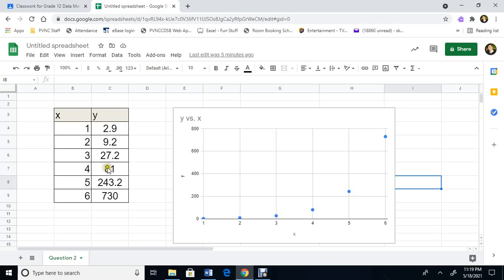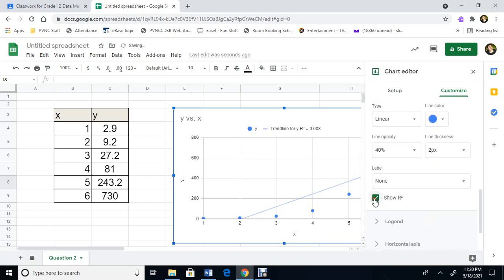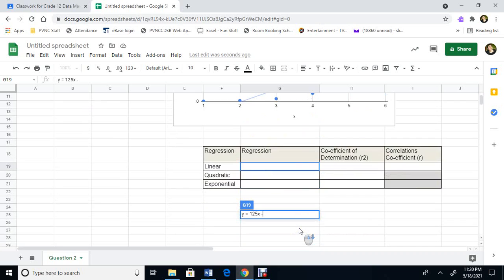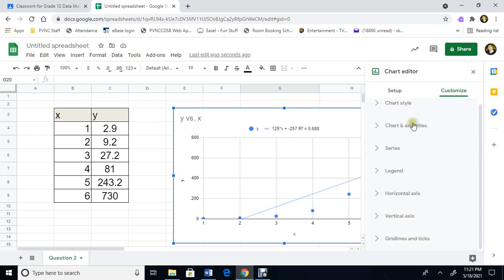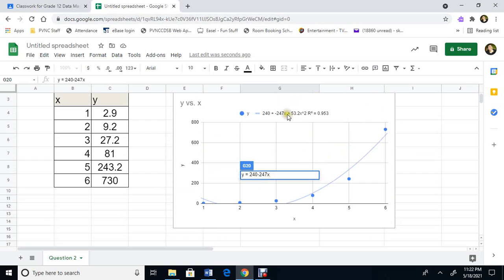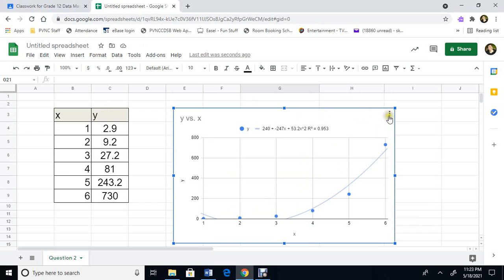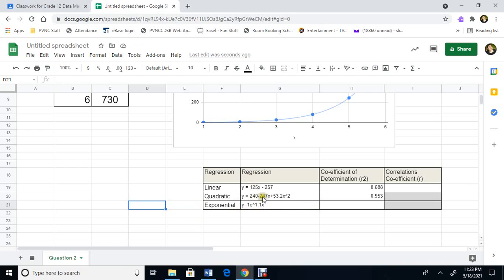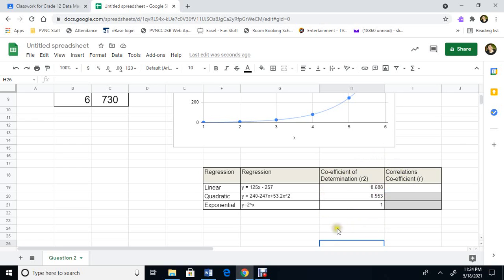How to find different Regressions